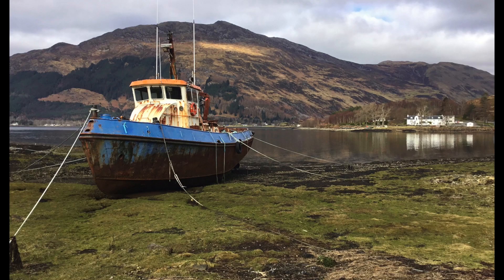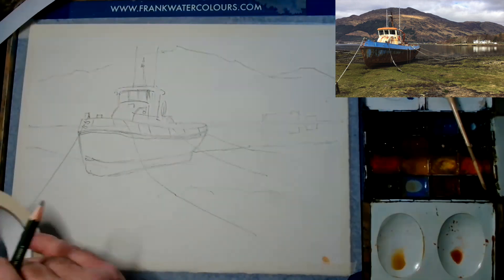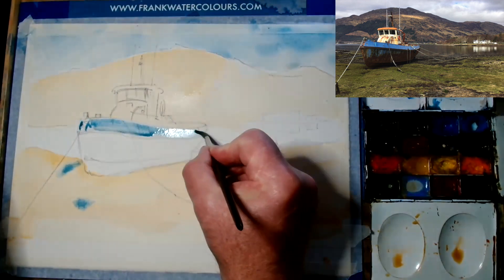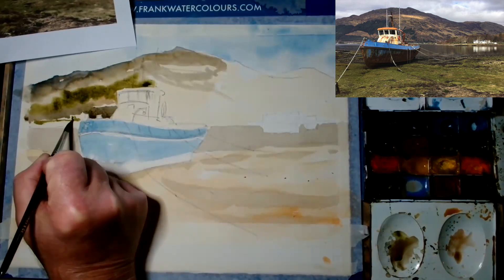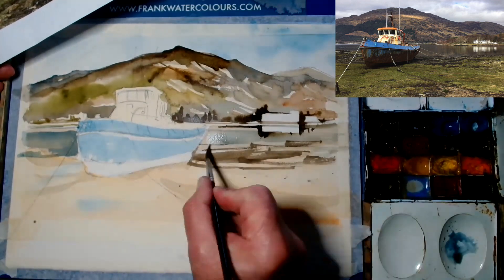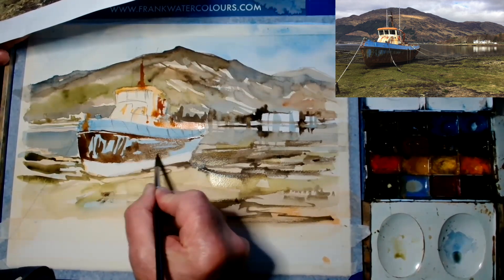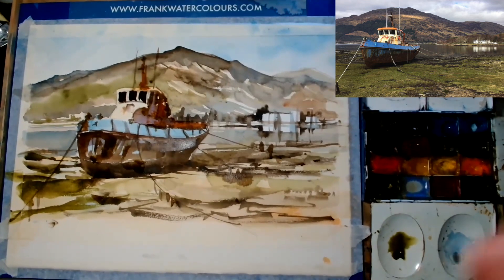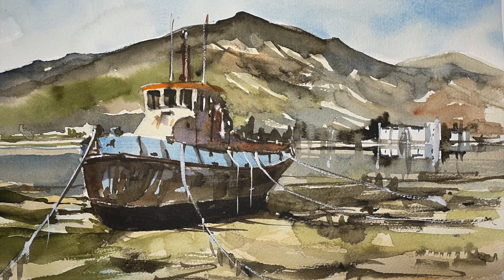Watercolour landscape - How to keep a complex scene nice and loose.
I'm Frank Walters and I teach all the secrets of expressive watercolour landscape painting in a fast and loose style that everyone can learn.